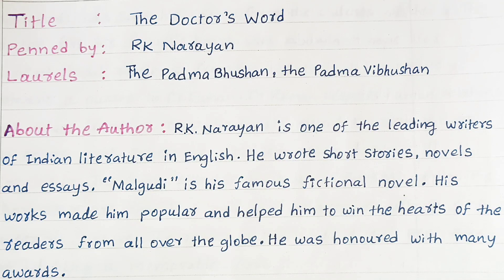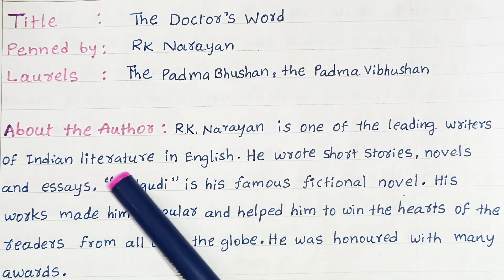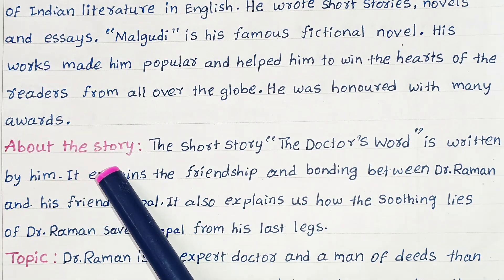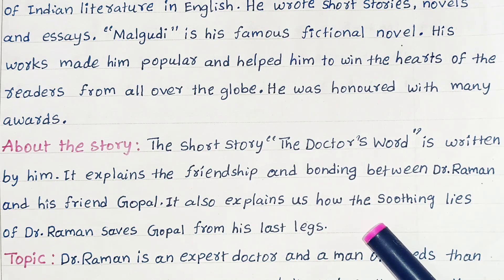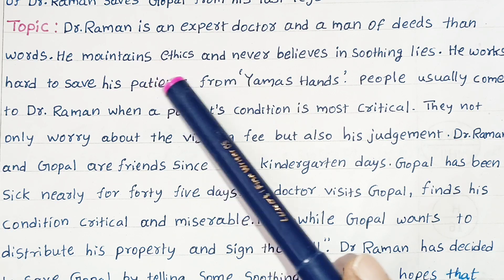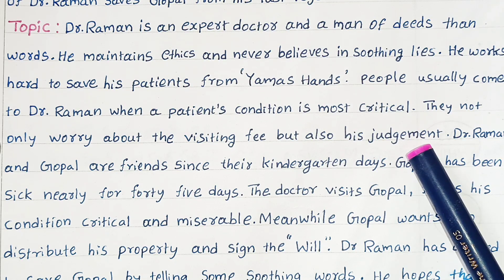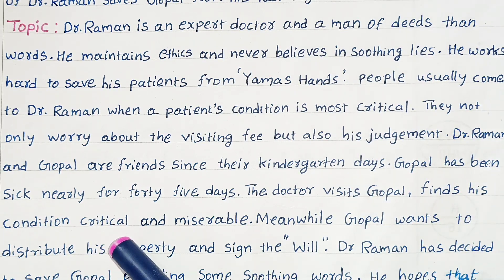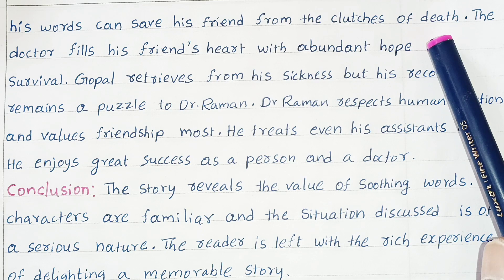One answer for all questions | The Doctor's Word | Inter second year English